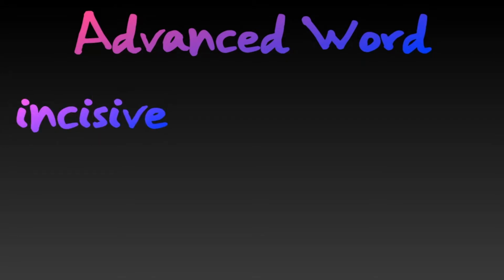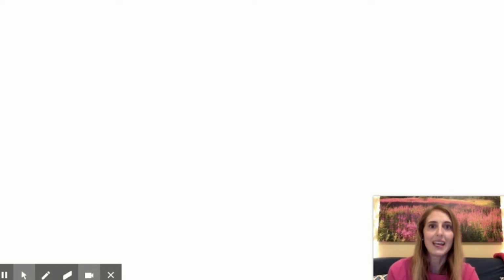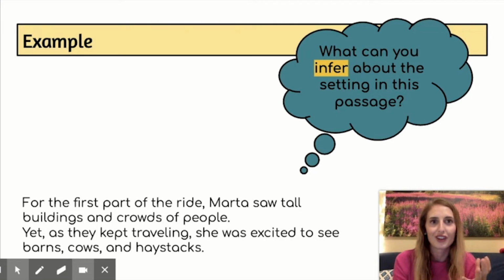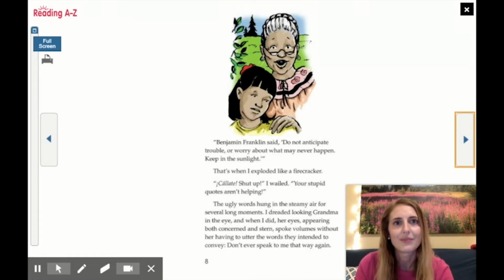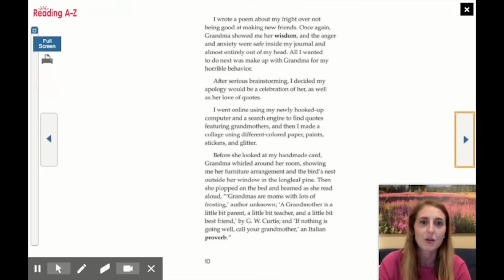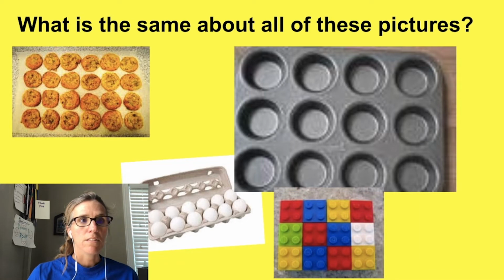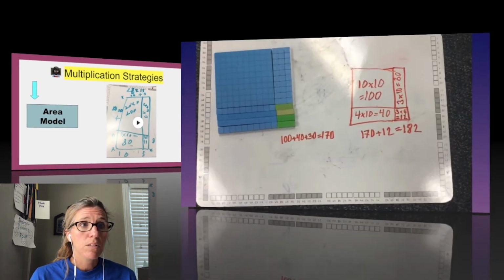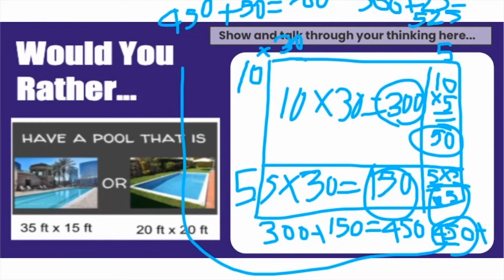SummerSchool 4-5th week 4A